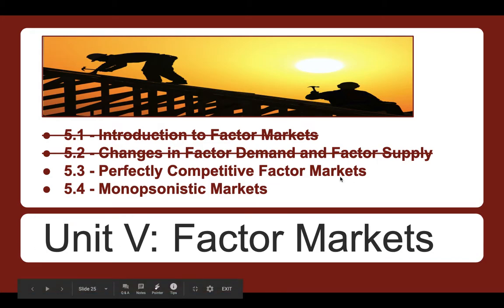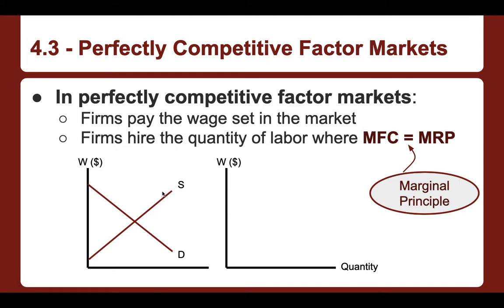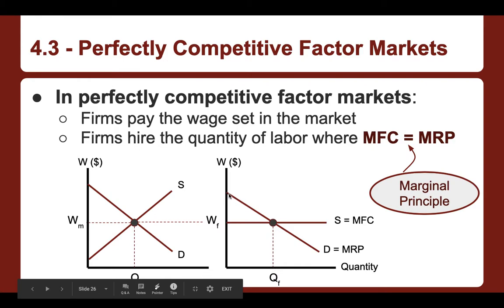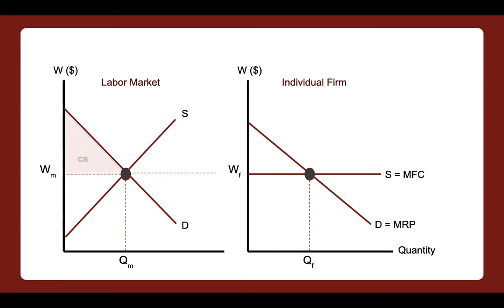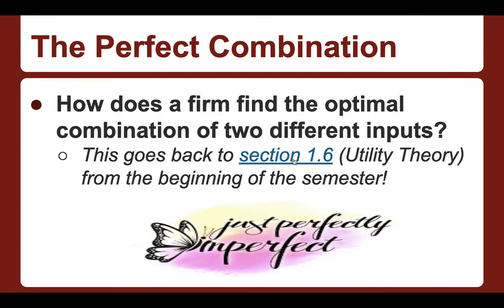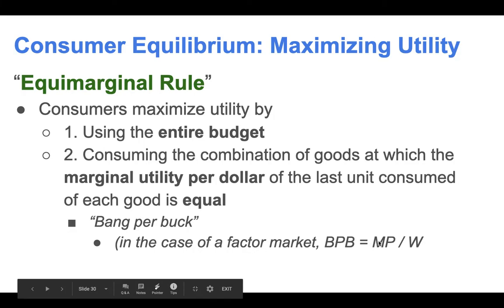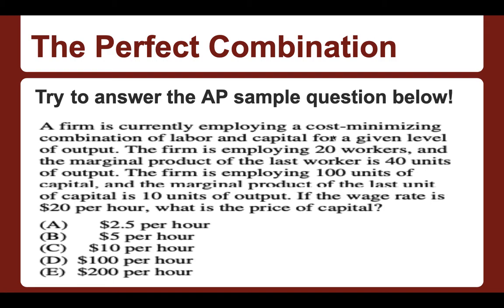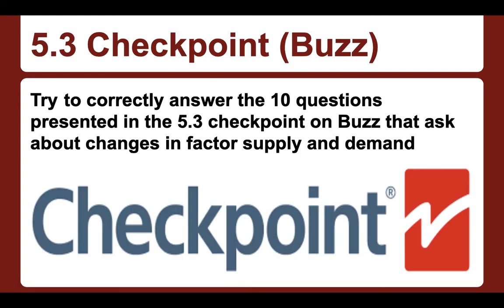AP Micro Video Lecture 5.3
AP Microeconomics
Unit V: Factor Markets
Section 3: Perfectly Competitive Factor Markets